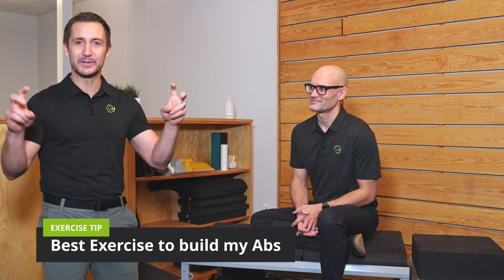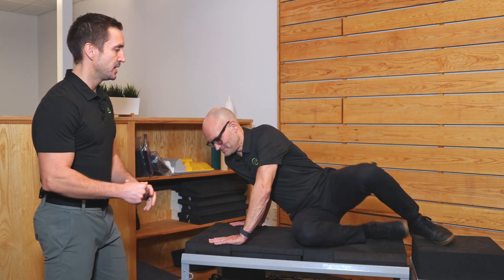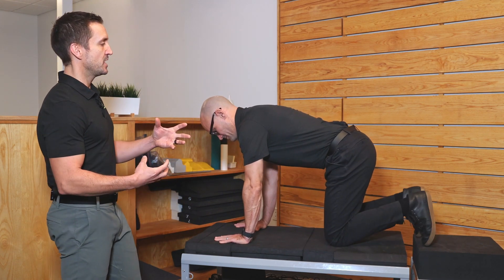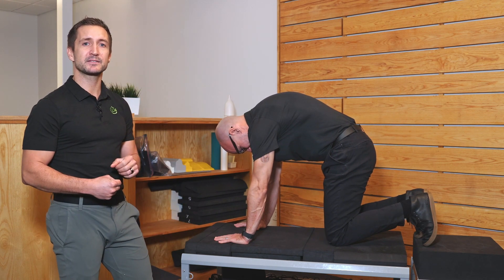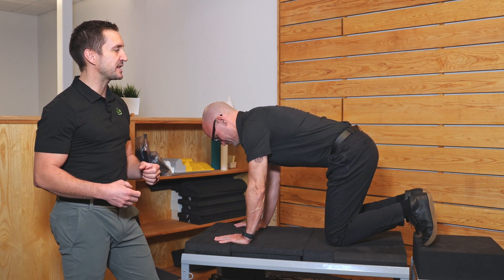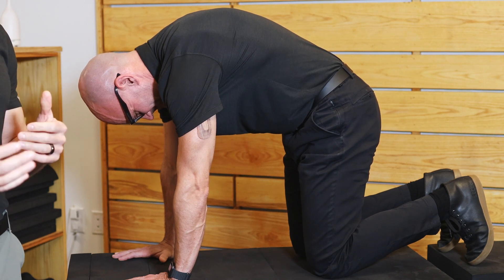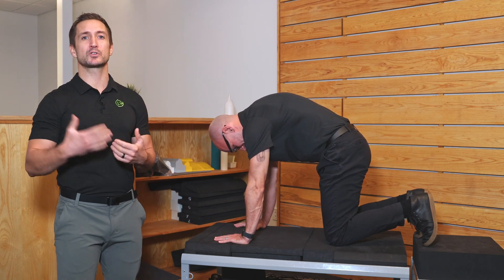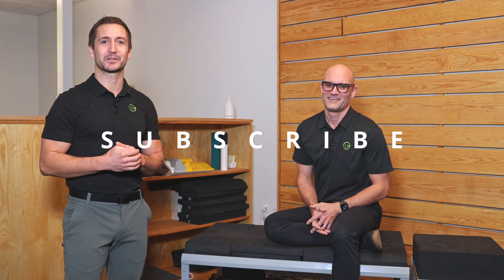Best Abs and Spinal exercise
Want to get those "6 pack" abs? Diet and exercise play a huge part, but this simple exercise will cause your abs and obliques to work hard!
As a bonus, your spine gets amazing movement too!